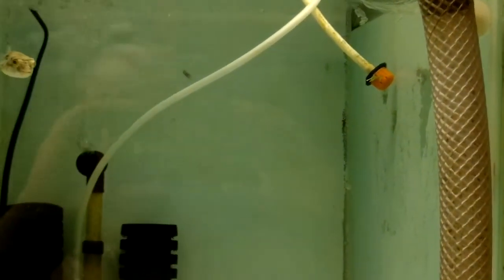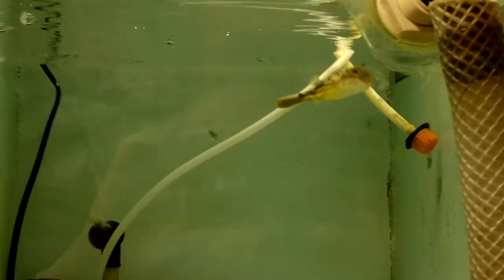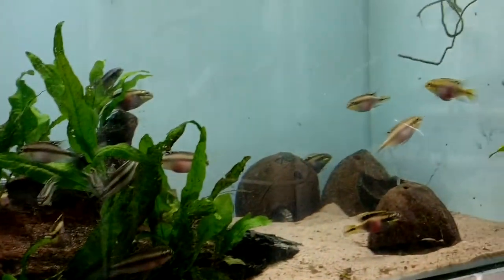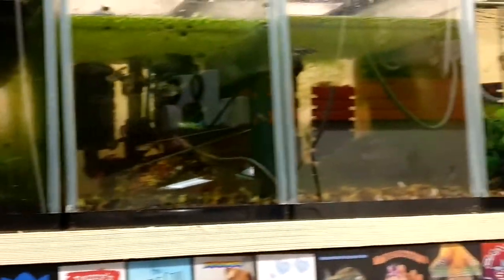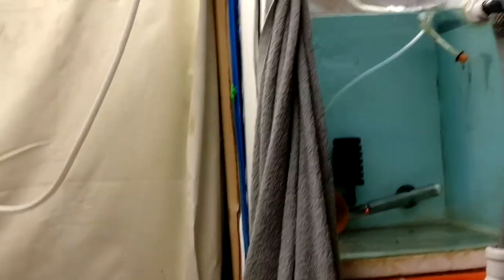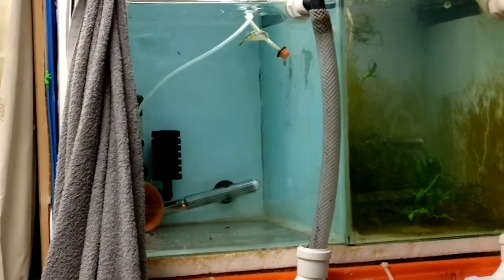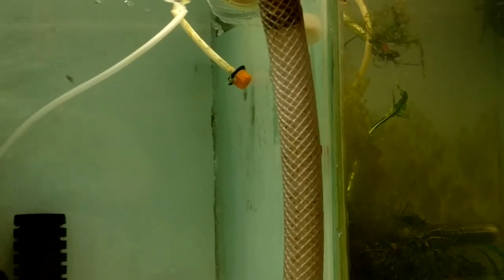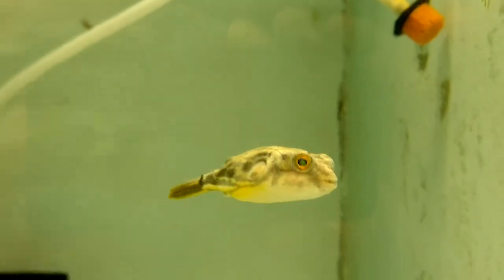Fish room disaster - Fire in the Fish Room!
Lost a few fish to a small fire in the fish room - an oil radiator blew up, thankfully only a very small fire, but lots of smoke! I dread to think what might have happened if this had happened in the night. Fahaka-ing scary!

Yes - this channel will be full of Fahaka puns from now on.